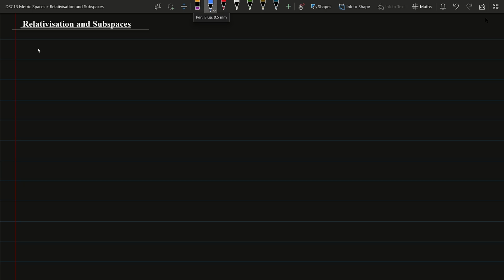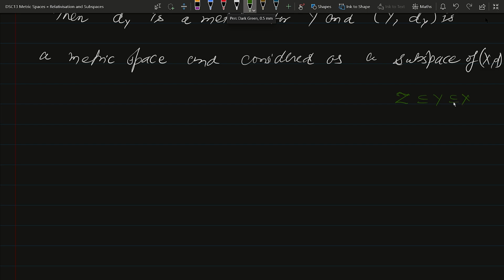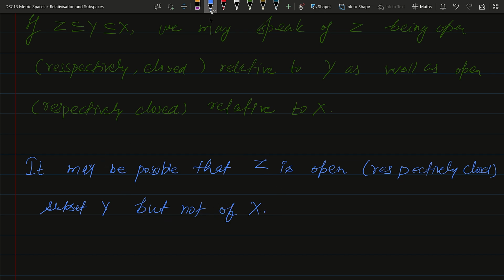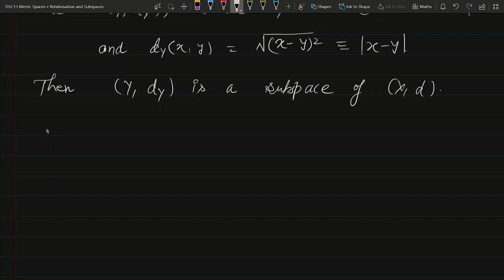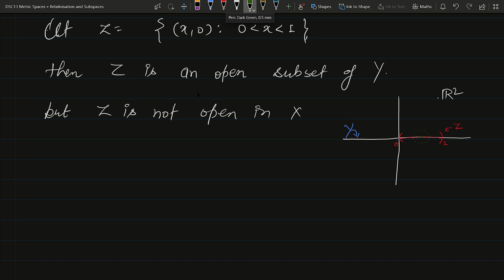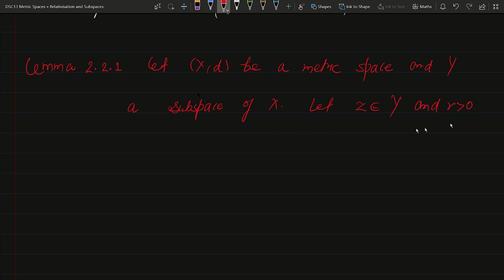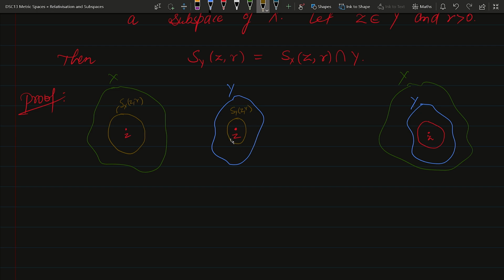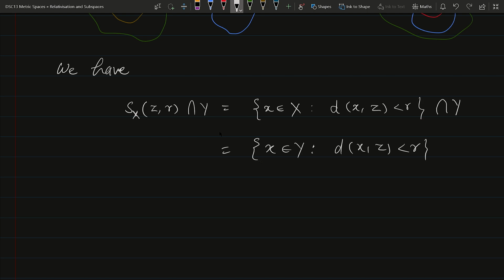12 Relativisation and Subspaces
In this lecture, we explore the concept of subspaces in metric spaces and how the topological properties of sets behave when restricted to subspaces — a topic also known as relativisation.

We begin by defining a subspace of a metric space, then explore the conditions under which a set is open or closed in the subspace. Following this, we study the closure of subsets in subspaces and investigate how these closures relate to closures in the larger space.

We then shift focus to completeness and prove some important results:

A complete subspace must be closed.

However, not every closed subset of a complete metric space is complete.

Finally, we prove that a non-empty closed subspace of a complete metric space is also complete.

🧠 Topics Covered:
✅ Definition of subspace and relativisation of topology
✅ Criteria for openness and closedness in subspaces
✅ Understanding the closure of a set within a subspace
✅ Complete subspaces are closed
✅ A non-empty closed subspace of a complete metric space is complete
✅ Important distinctions and illustrative examples

🎯 Best For:
– B.Sc. / M.Sc. Mathematics students
– Aspirants of CSIR-NET, GATE, IIT-JAM
– Learners of Real Analysis, Topology, and Metric Space Theory